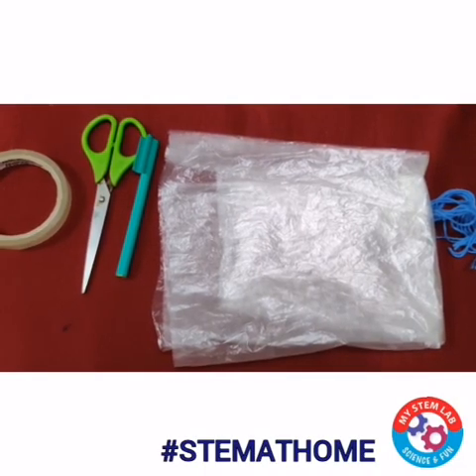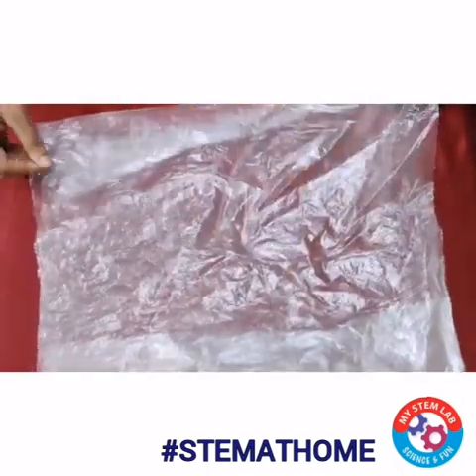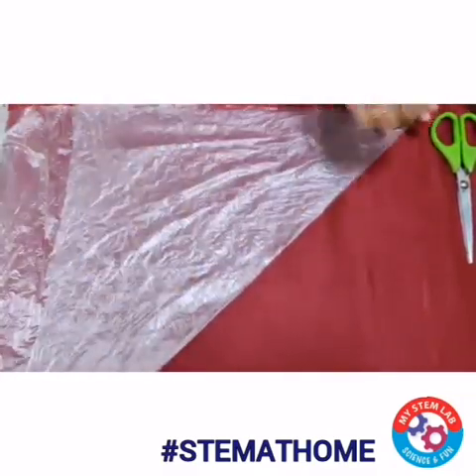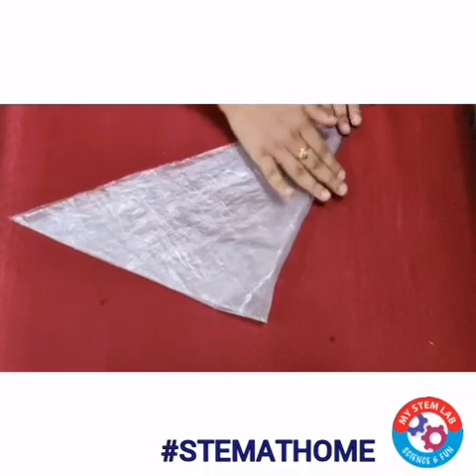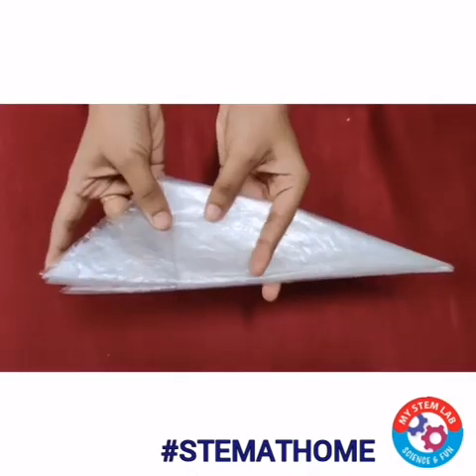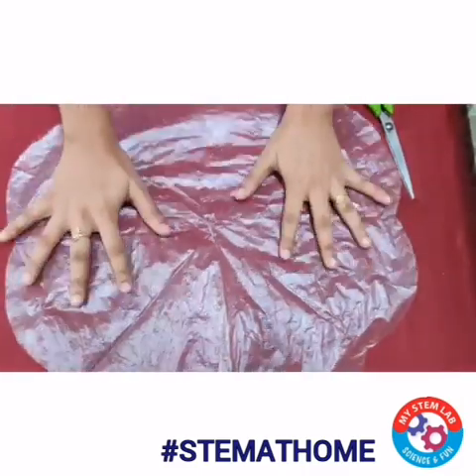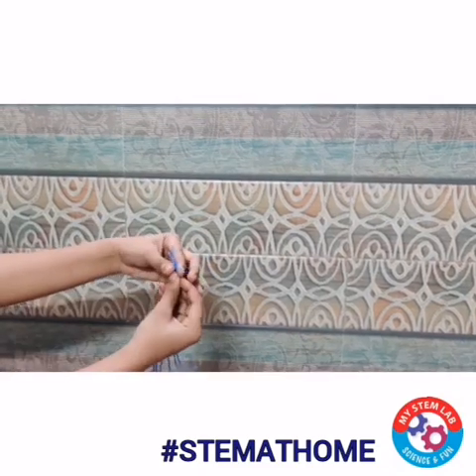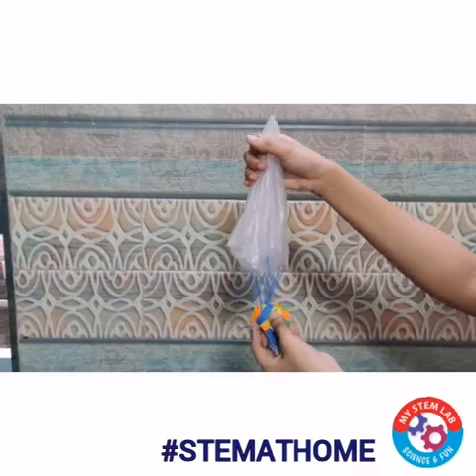Parachute Making_DIY STEMATHOME Science Experiment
There was a time when people used to think that why different things fall at different speed when dropped from the same height. What makes a few things fall very abruptly and what makes a few things to have a smooth landing?
The concept of air resistance for balancing out the gravitational force was then used to make the first ever parachute that actually enabled a smooth and safe landing.
Parachute is an object that slows down the speed of a falling body and enables its safe landing. Watch out the video to know how to make a parachute using a polythene bag and threads!